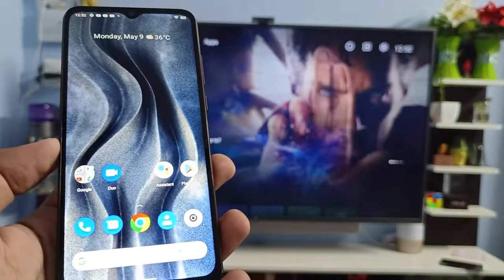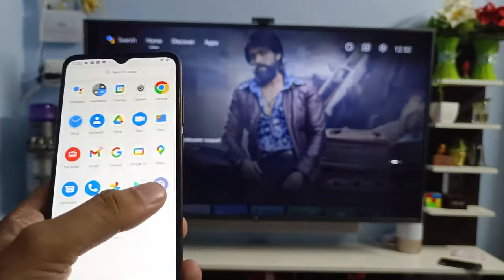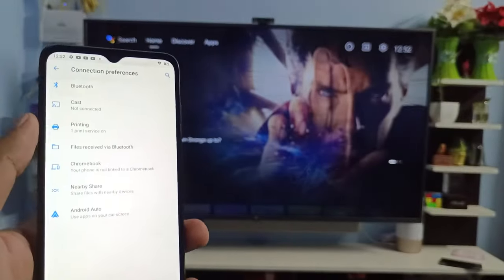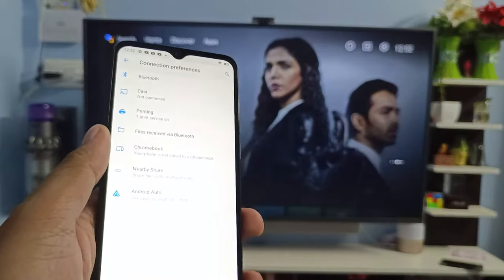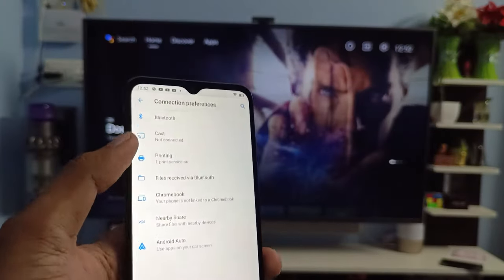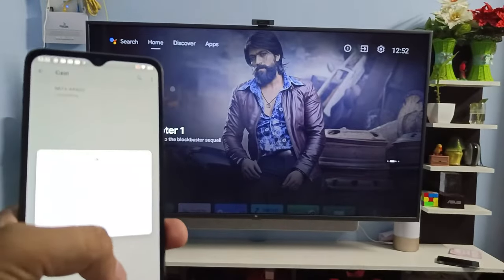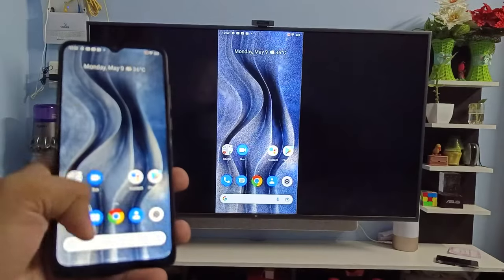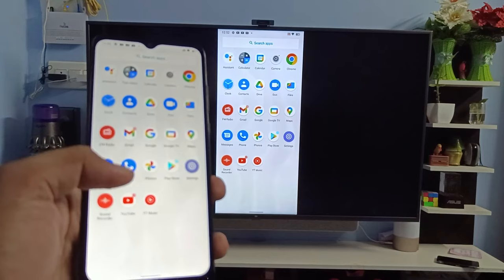How to Screen Cast Micromax in 2C to the Smart TV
Hey Friends  ! Checkout this new video of How to Screen Cast to Smart TV with Micromax in 2C